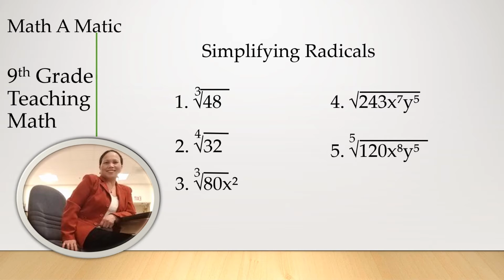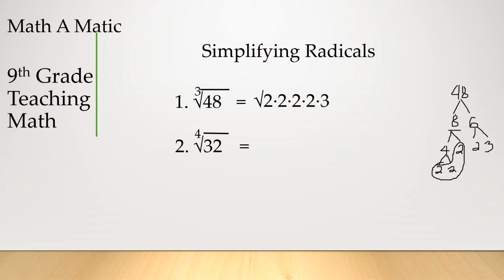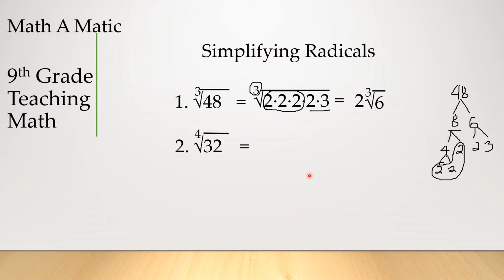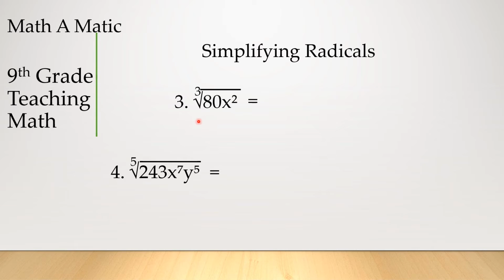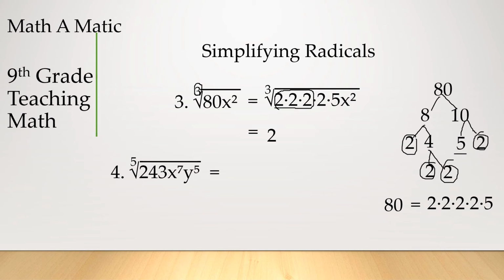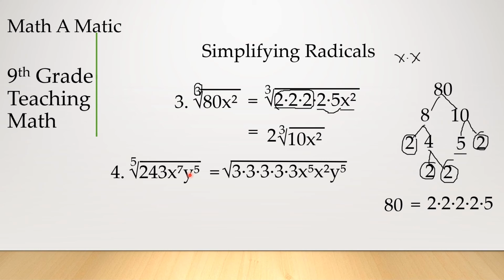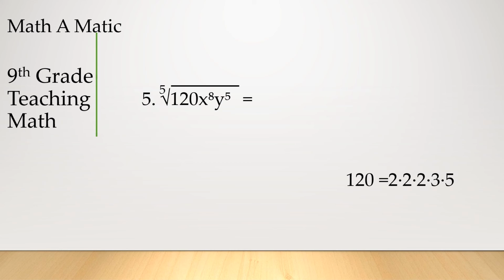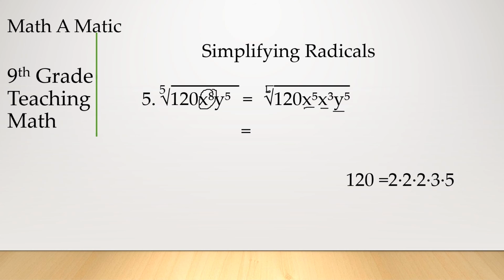Simplifying Radicals Part II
In this video, you will learn how to simply radicals in an easy way.